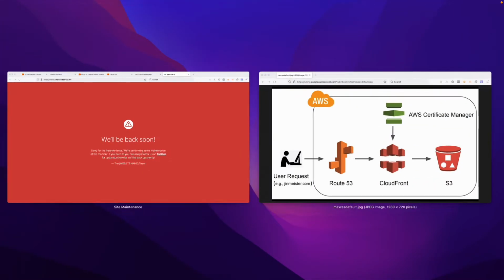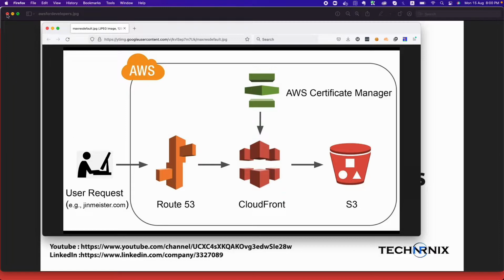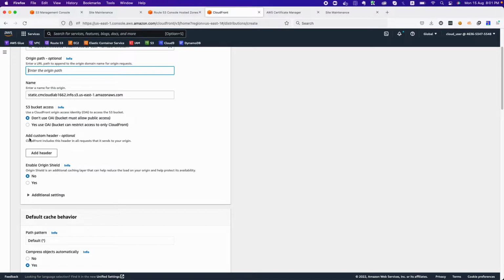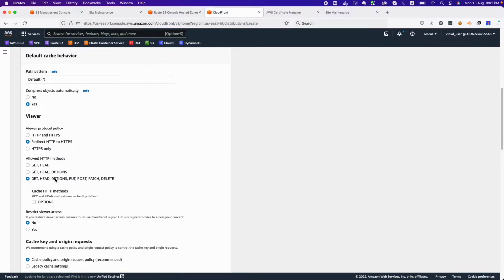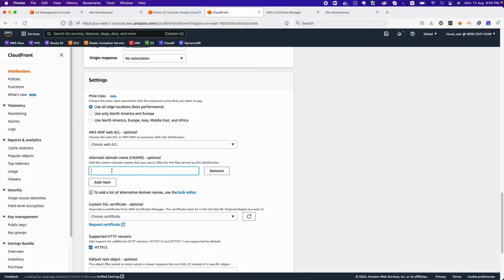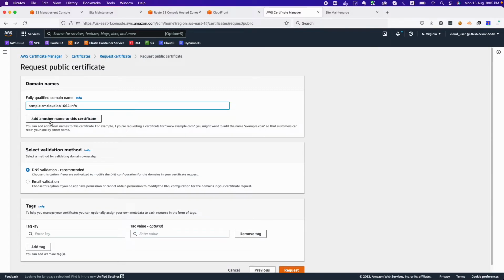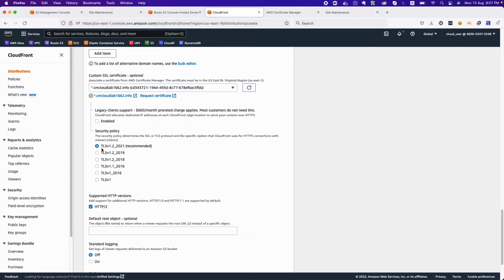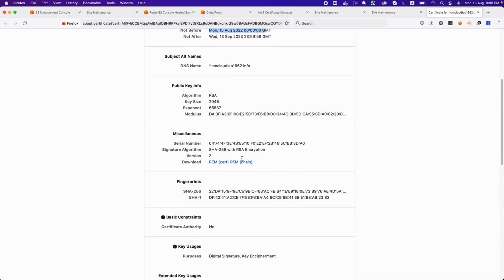How to Setup AWS Cloudfront distribution to serve static Cotent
In this video we will see how we can use SSL with static website serving from S3 using Cloudfront